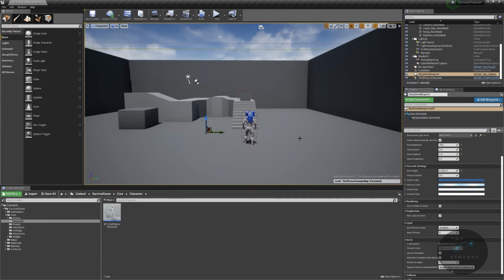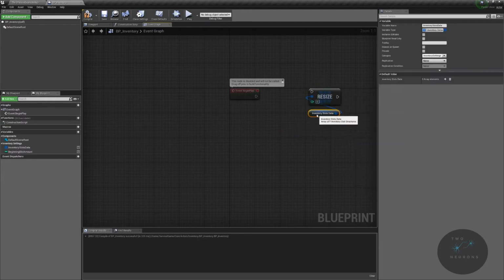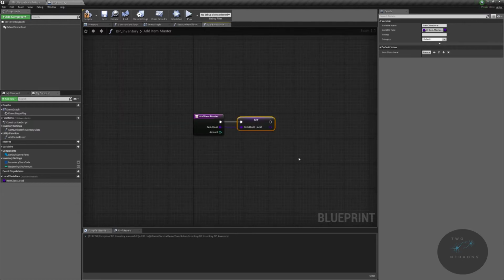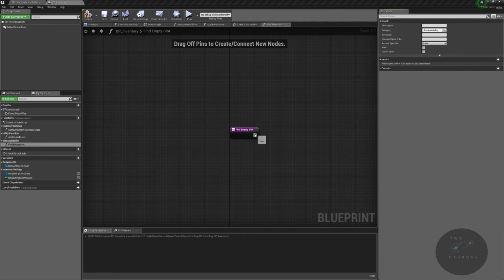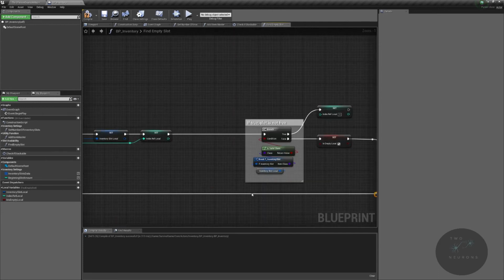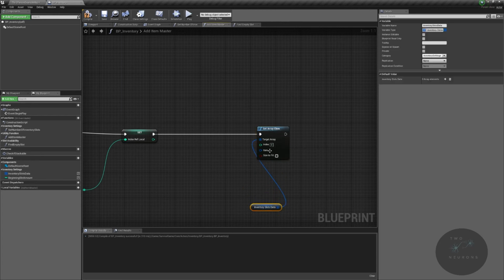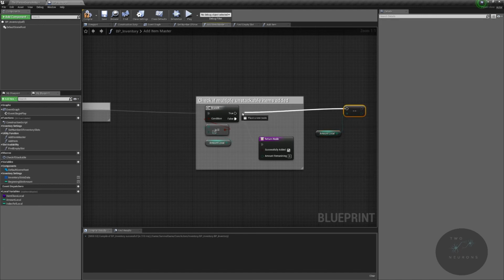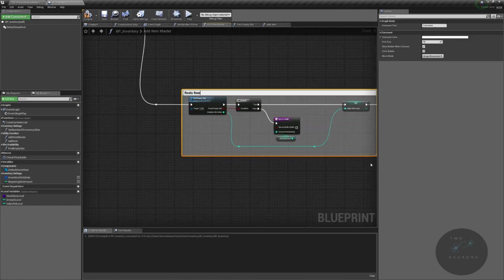11 Inventory Functionality (Add Non Stackable Items; Part 1) [UE4 - Survival Game]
Welcome to video 11 in this UE4 SurvivalGameTutorial for developing a survival game. In this video, create our inventory and add in the functions required to add non-stackable items.

In the next video, we will create the functions for adding stackable items.

00:00 - Intro
00:29 - Explanations/Logic
01:24 - Step 1: Set up Inventory Actor
03:39 - Step 2: Set up inventory Size
Step 3: Add Item Master (Non-Stackable Route)
06:27 - Step 3a: Creating and Setting up Add Item Master
08:21 - Step 3b: Macro for determining item type (stackable/non-stackable)
11:23 - Step 3c: Find Empty Slot
16:40 - Step 3d: Add Item
20:40 - Step 3e: Check if multiple non-stackable items are being added
22:26 - Step 3f: Recursive Call
26:58 Outro